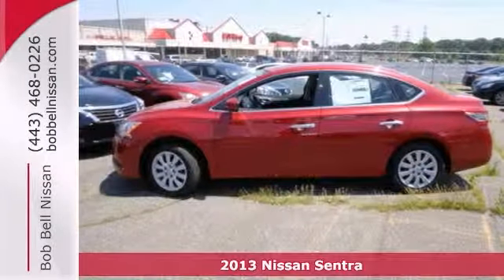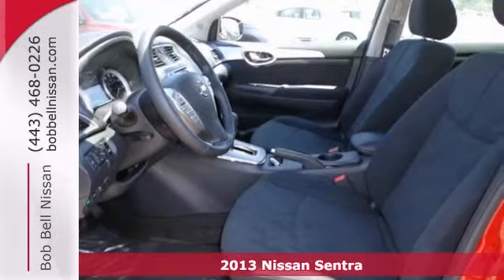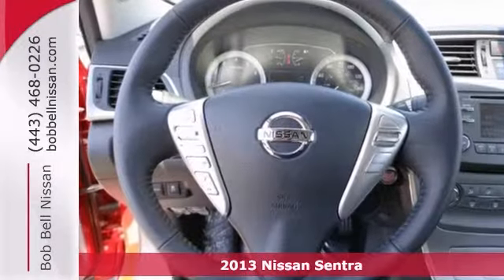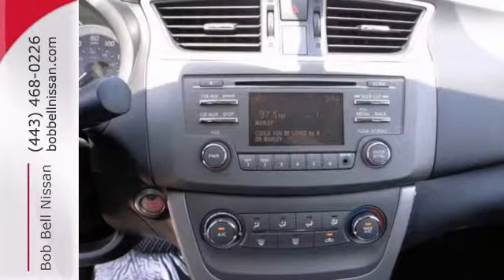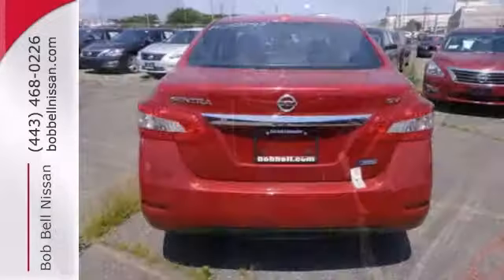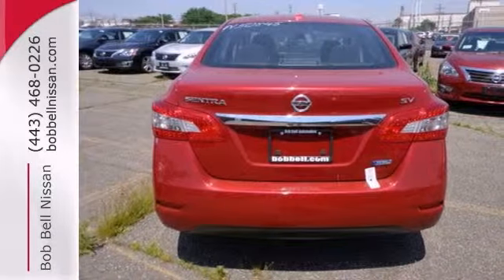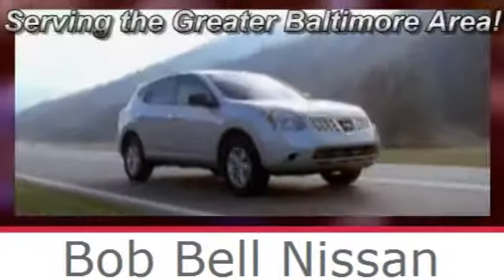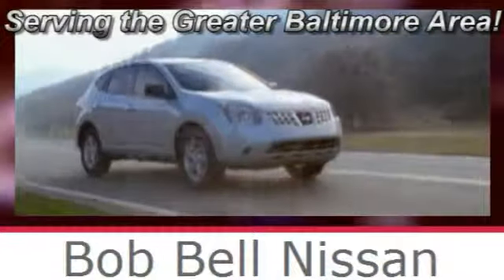2013 Nissan Sentra Baltimore MD Dundalk, MD N50845 - SOLD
Year: 2013
Make: Nissan
Model: Sentra
Trim: SV
Engine: 1.8L 4 cyls
Transmission: Continuously Variable (CVT)
Color: Red Brick
Interior: Gray
Stock #: N50845
One of the best things about this 2013 Sentra SV is something you can't see but you'll be thankful for it every time you pull up to the pump*** It has tons of optional equipment such as: SV Driver Package Protection Package Carpeted Floor Mats w/Trunk Mat Hide-Away Trunk Net...

7900 Eastern Ave.

Address:
7900 Eastern Ave